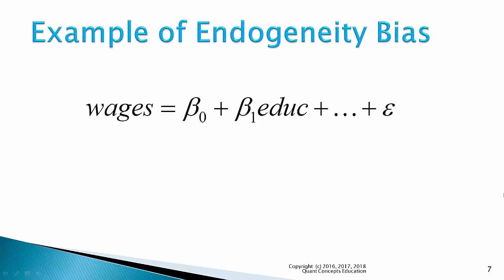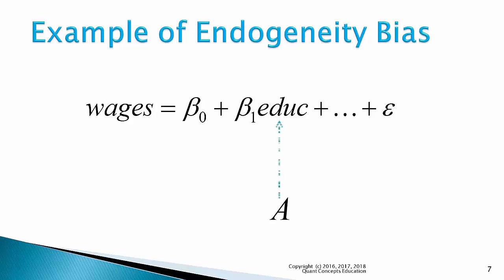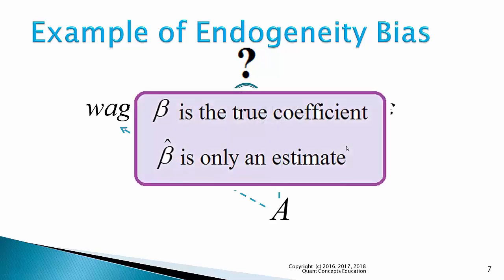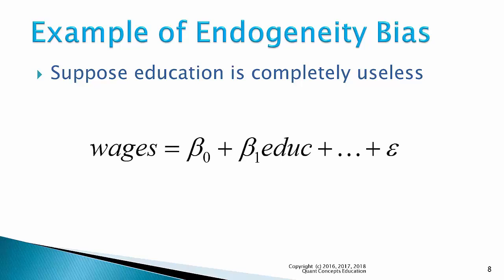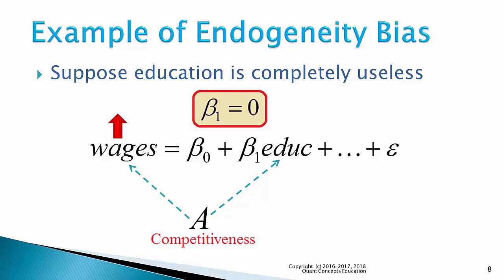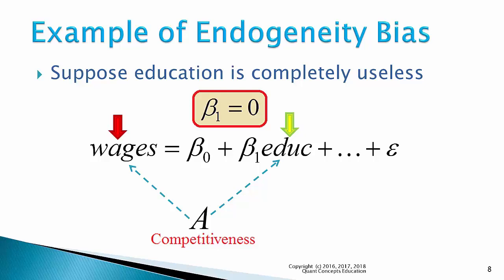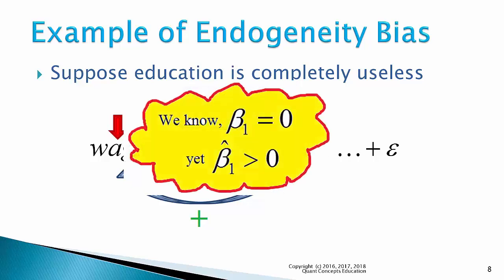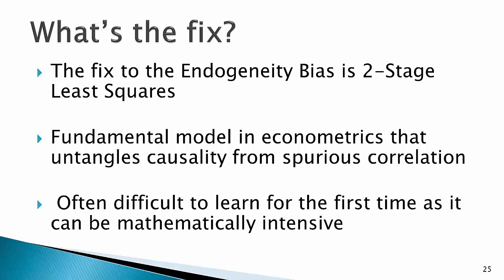The Most Simple Explanation of the Endogeneity Bias and 2-Stage Least Squares Regression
A simple, non-mathematical and intuitive explanation of the endogeneity bias and the importance of the 2-stage least squares (2SLS) model.

This is one of the fundamental models of econometrics and is able to untangle causality from spurious correlations. It is crucial for anyone using non-experimental data to understand the 2SLS model.